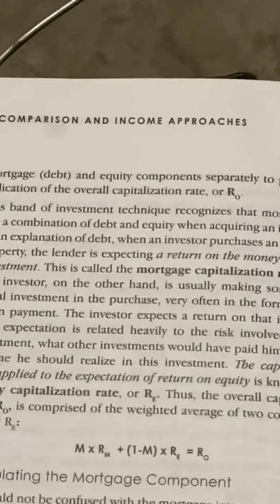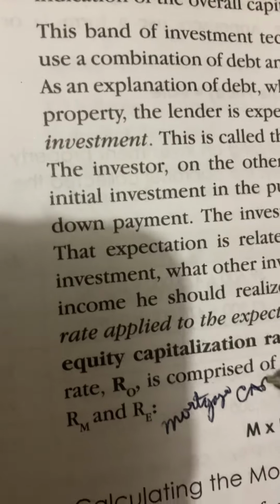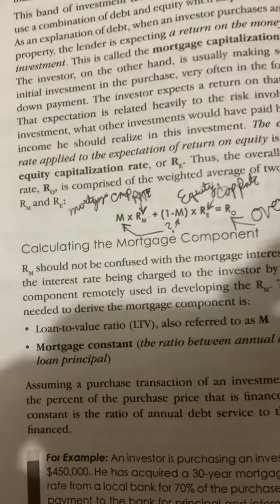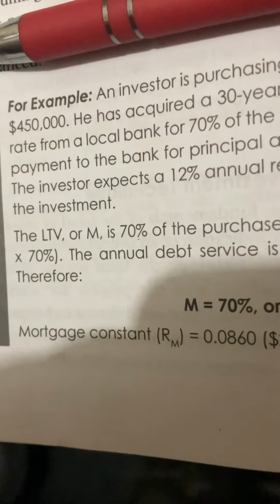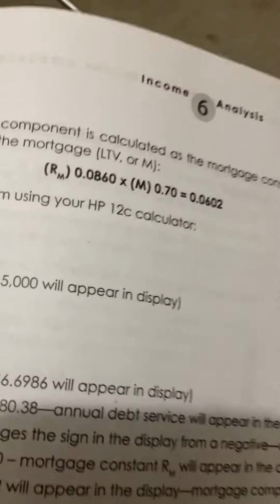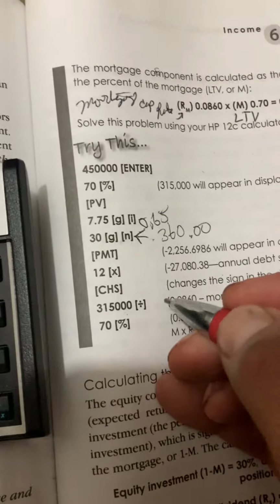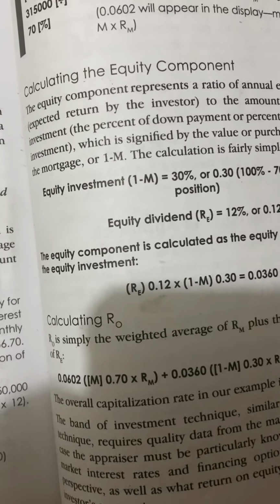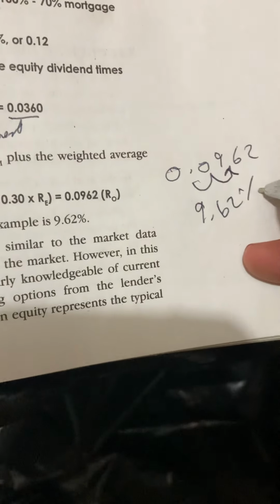Residential Sales Comparison and Income Approaches Pages 194-195 "Band of Investment Techniques"